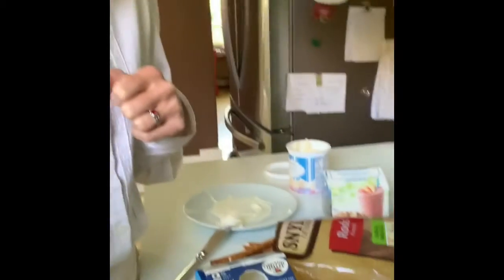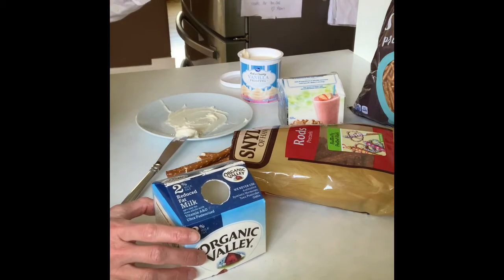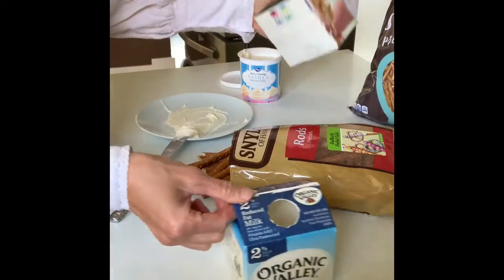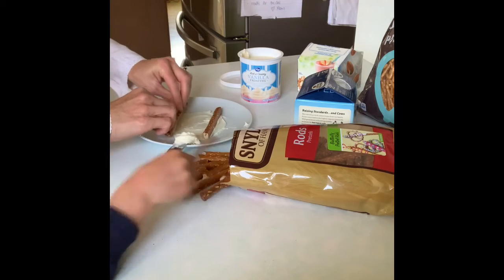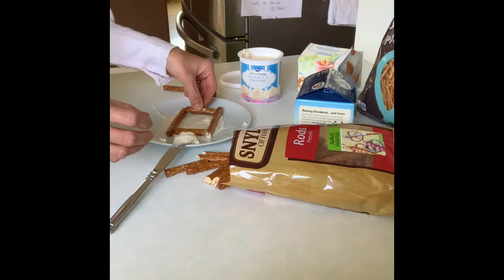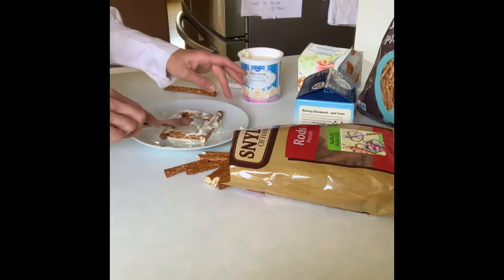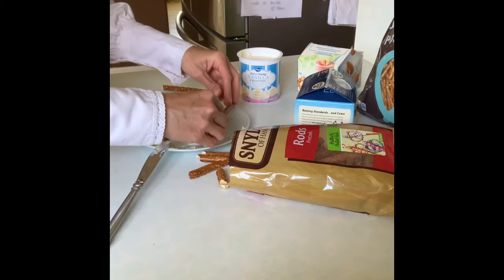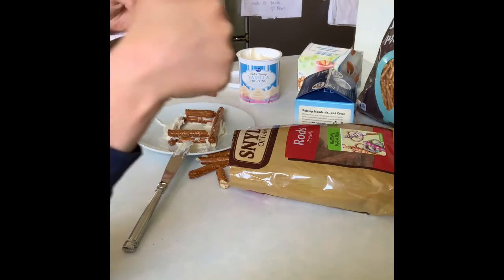Build a cabin like the pioneers!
Learn how to build a cabin like the pioneers. Receive a brief history on the first cabins in Steamboat Springs and then build your own cabin. Materials needed: suggested materials: pretzels, graham crackers, frosting, or sticks and mud. Just like the pioneers, use what you have. Look through your cabinets or your yard and come up with what you think would be great cabin building material and give it a try!